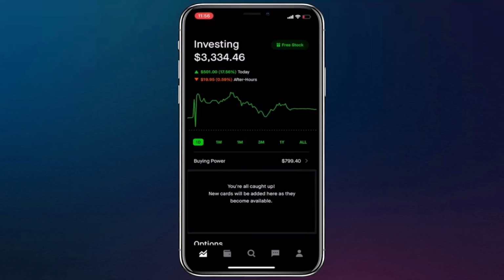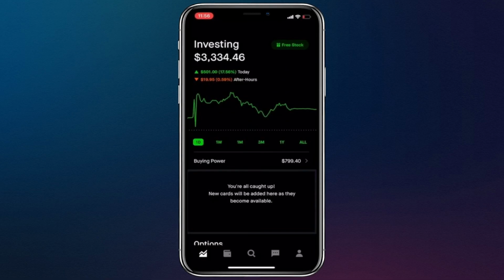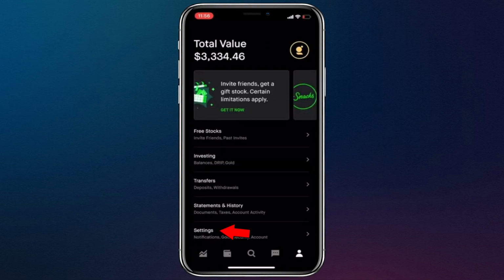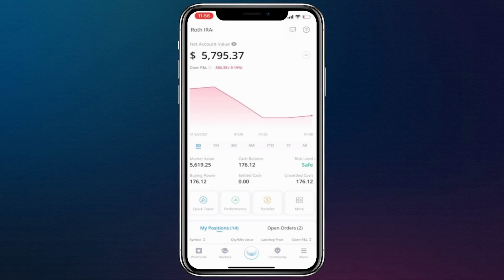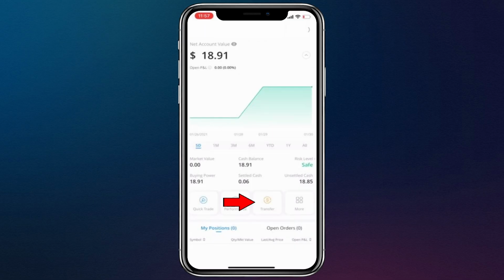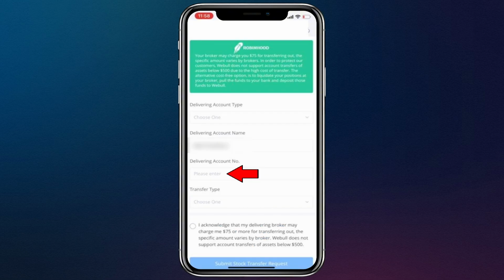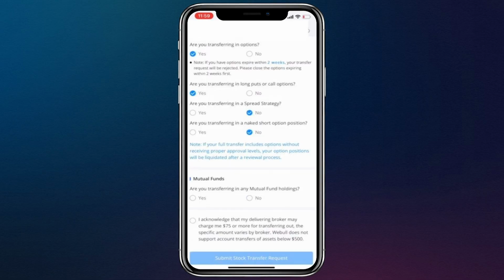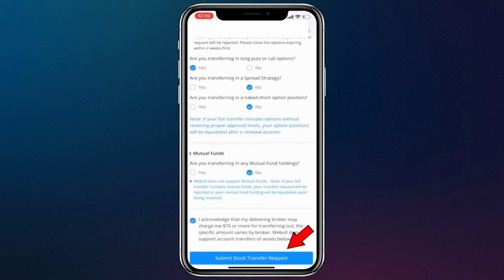How to Transfer Stocks from Robinhood to Webull (Beginners Guide) 2026 ✅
In this video, you will learn how to transfer stocks from Robinhood to Webull in 2026 step by step. This beginner-friendly guide explains how ACAT transfers work, how to initiate a full or partial transfer, possible fees, transfer timeframes, and what to expect during the process so you can move your investments safely between platforms.